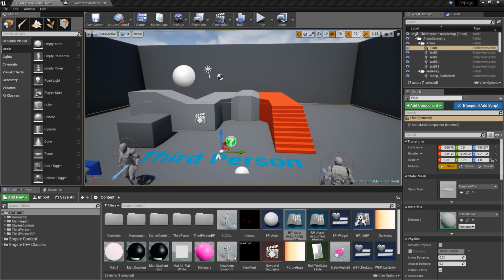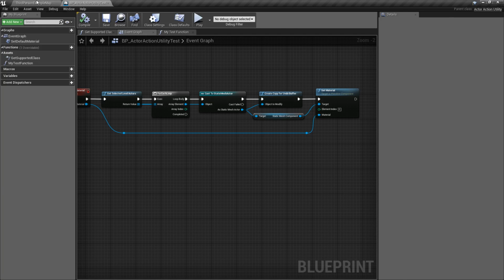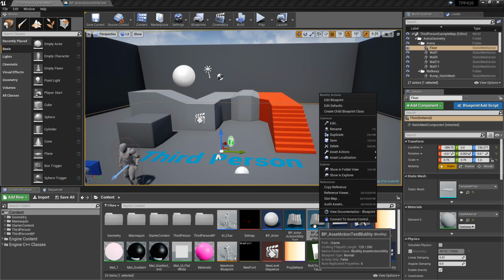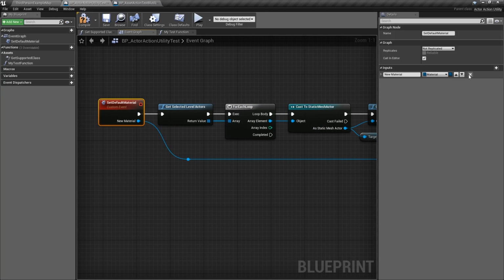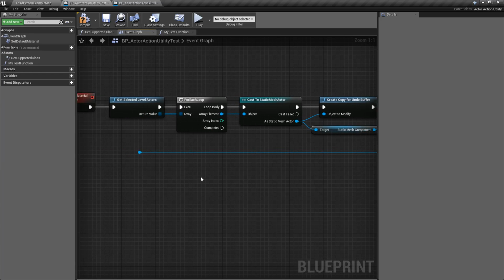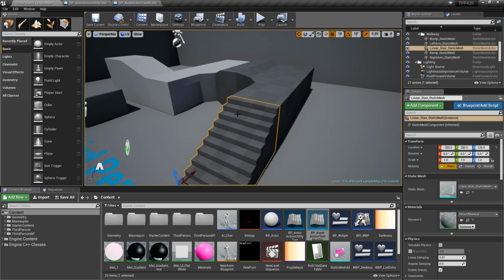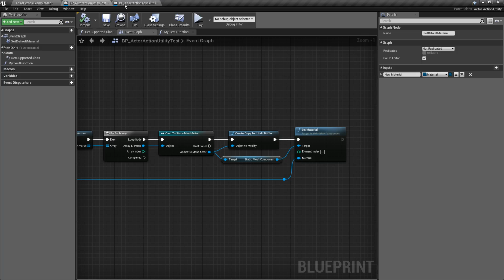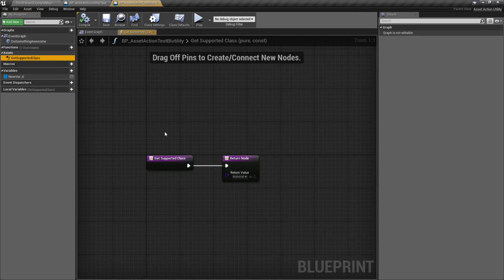Unreal Engine 4.20 - Context Menu Scripting with Blutilities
Introduced in Unreal Engine 4.20 we can now script functions and have them available to us in our right click context menus in both the level and content browser.

Easily create in-context tools and workflow enhancements without writing a line of code by extending the context menus for Actors and Content Assets in the Browser using Blueprint Utilities, or Blutilities.